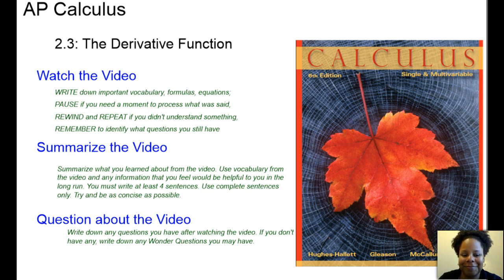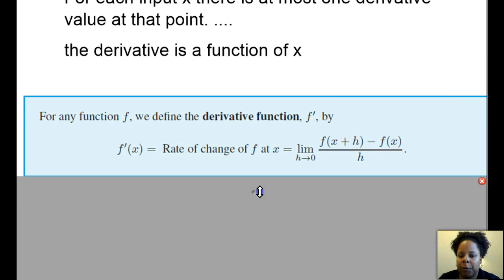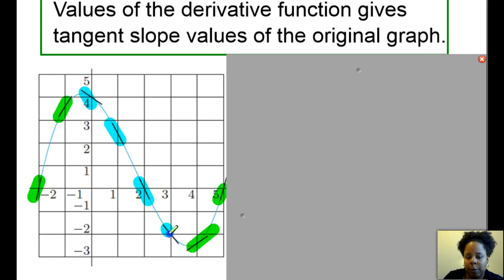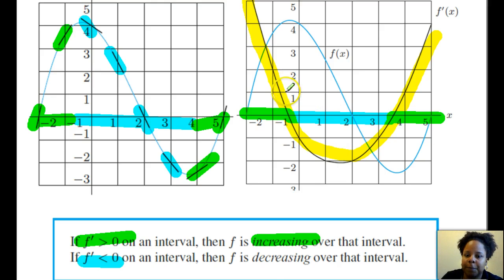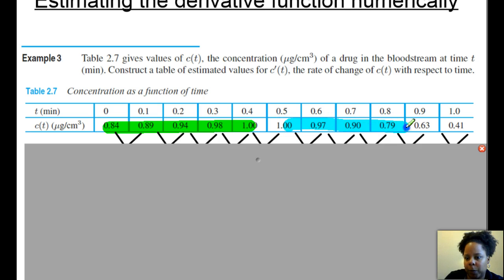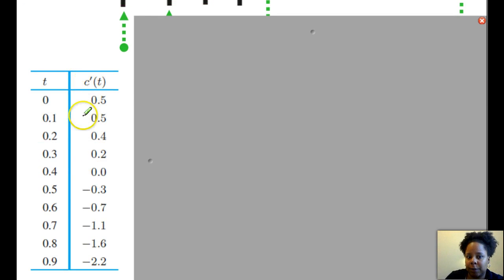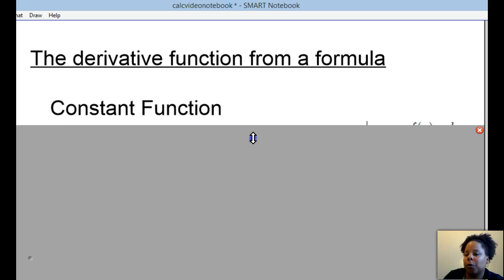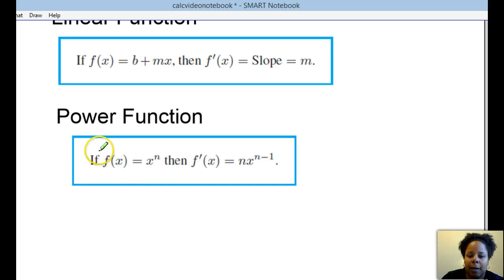AP Calculus : 2.3 The Derivative Function1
Flipped Video about section 2.3  from Calculus : Single & Multivariable (6th Edition) Hughes-Hallett, Gleason, McCallum